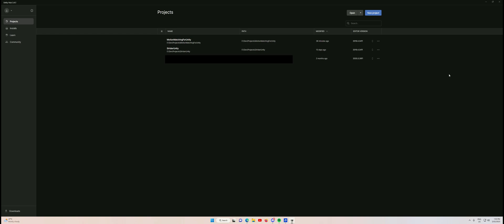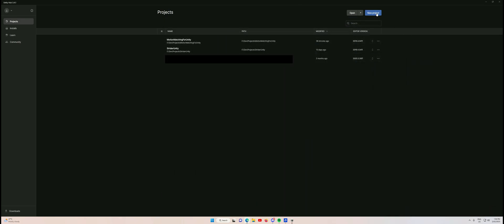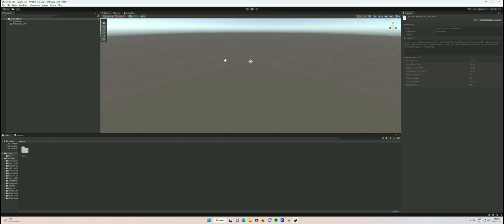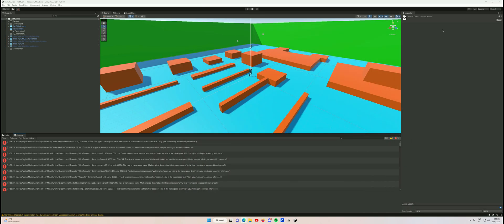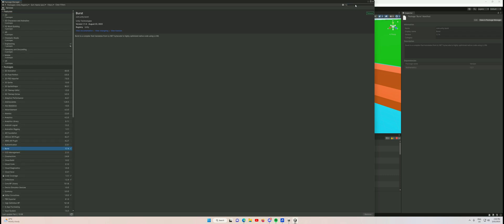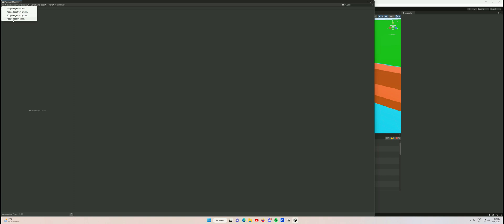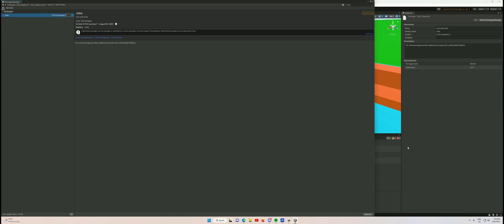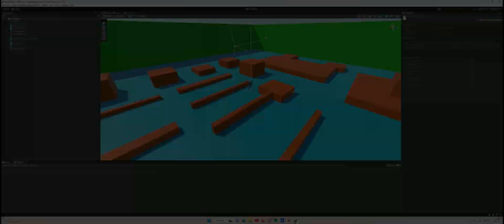MxM Quick Start - Installation & Pre-Requisites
In this video tutorial I go over how to install MxM and it's Unity pre-requisites from the package manager.